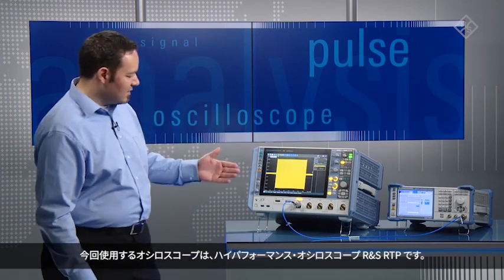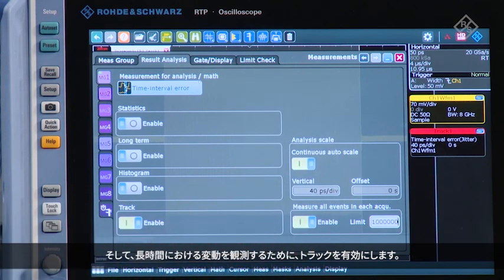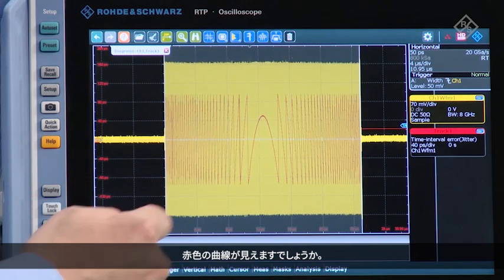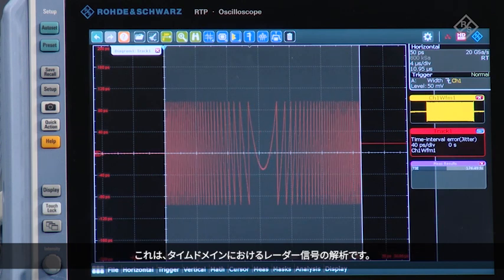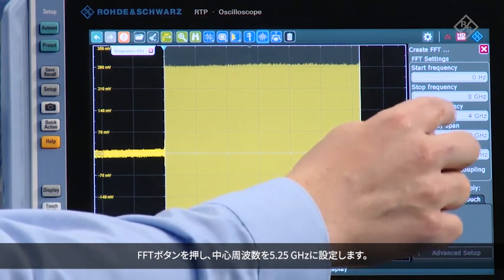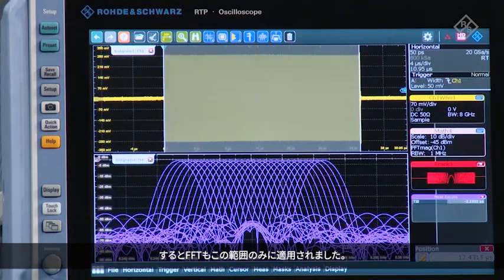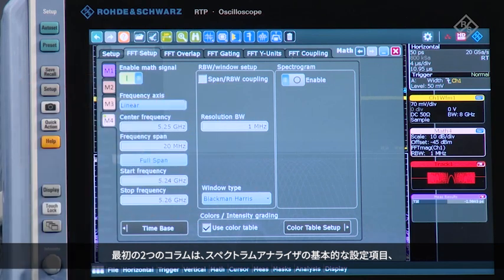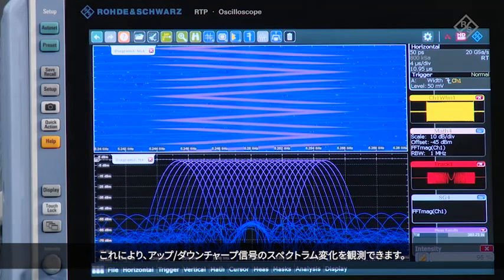R&S®RTP 時間および周波数領域におけるレーダー信号の解析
本ビデオでは、R&S RTP ハイパフォーマンス・オシロスコープを使用した、時間ドメインと周波数ドメインにおける、アップ/ダウンチャープを含むレーダー信号の測定方法をご紹介します。